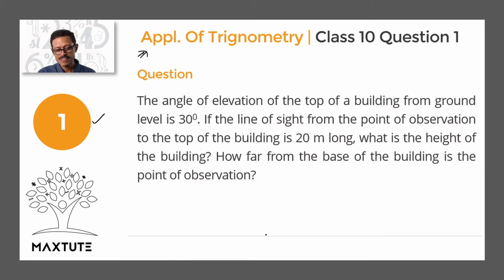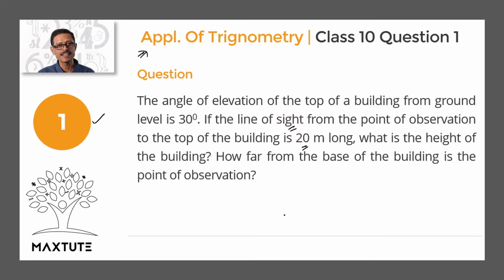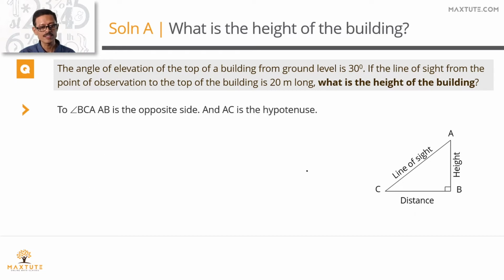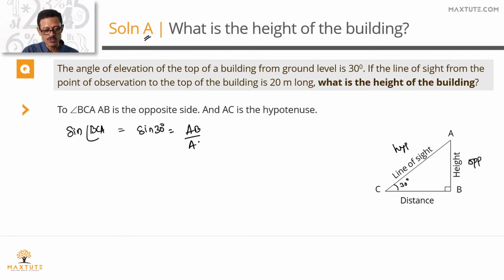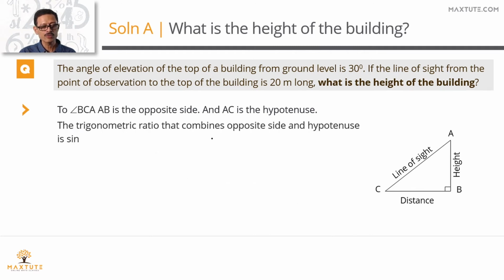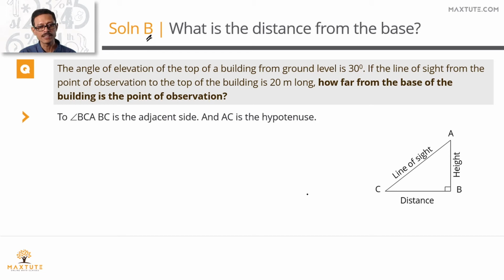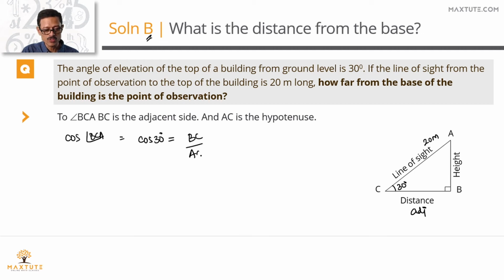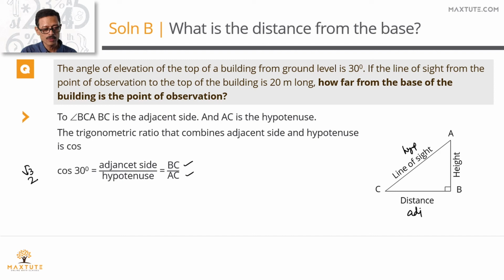Applications of Trigonometry | NCERT Extra Question | Class 10 Math | CBSE Online Learning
Application of Trigonometry | Heights and Distance | CBSE Online Coaching | NCERT Class 10 Extra Question

Heights and distance questions provide either an angle of elevation or an angle of depression. In addition, you will be provided with the measure of one of the 3 sides of a right triangle viz., the opposite side, the adjacent side or the hypotenuse. The question will ask you to compute the length of one or two of the unknown sides.

Question:
The angle of elevation of the top of a building from ground level is 30 degrees. If the line of sight from the point of observation to the top of the building is 20m long, what is the height of the building? How far from the base of the building is the point of observation?

Approach:
1.Construct a right angled triangle incorporating the scenario.
2. Use the angle of elevation and write the trigonometric ratio for the sine of the angle to find the height of the building.
3. Apply the trigonometric ratio for cosine of the angle to find the distance of the building from the point of observation.